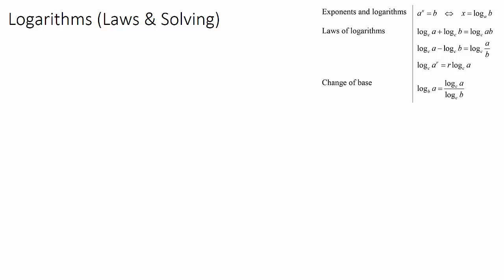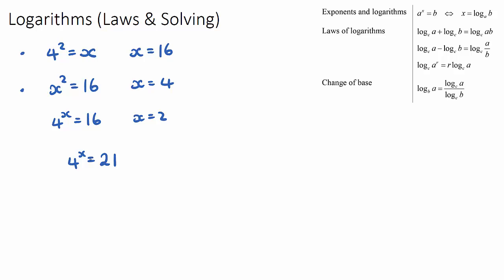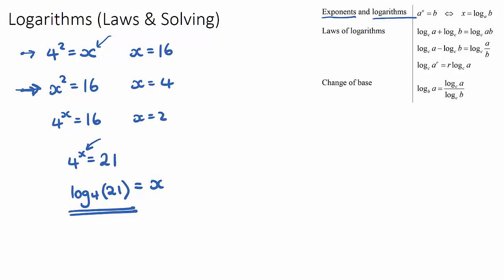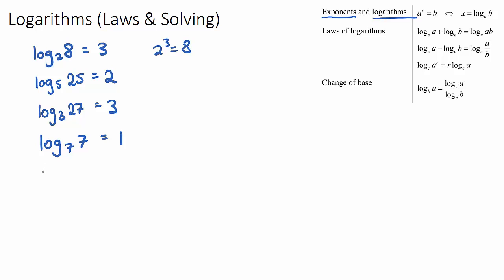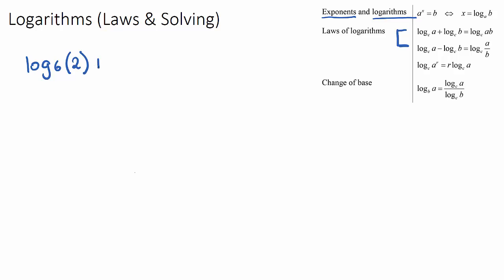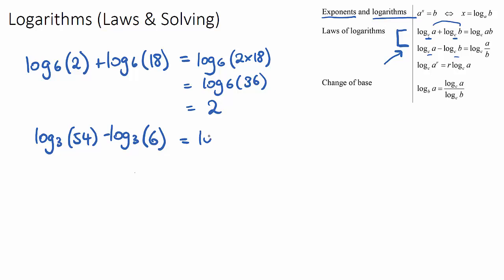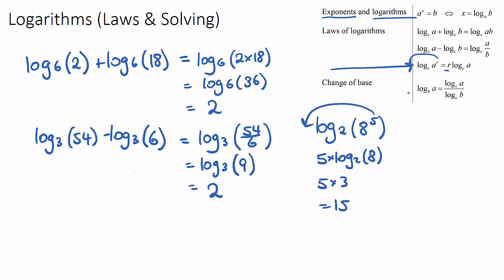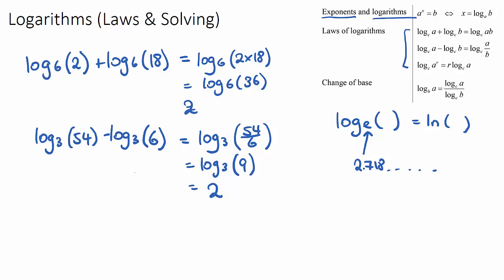Logarithms - Laws and Solving (IB Maths SL)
This video explores Logarithms (Laws and Solving), a key exam concept found in IB Maths SL Topic 1, Algebra.